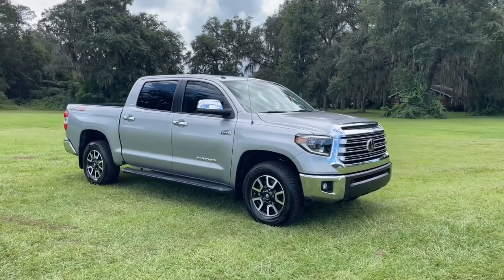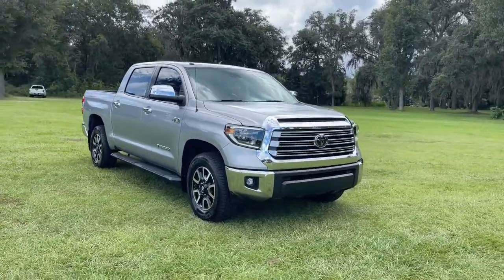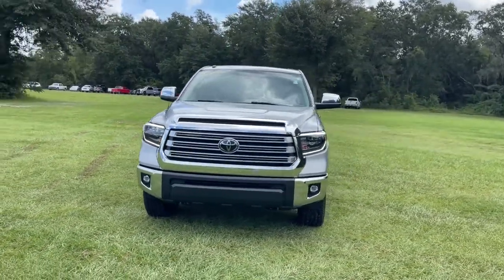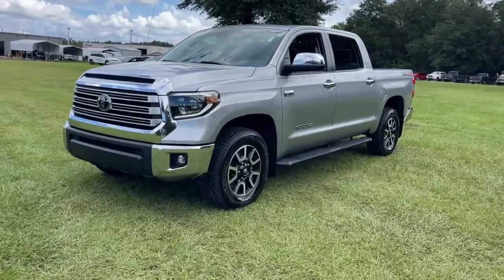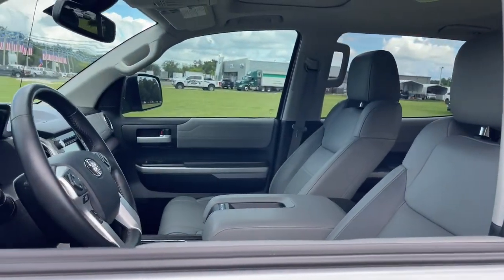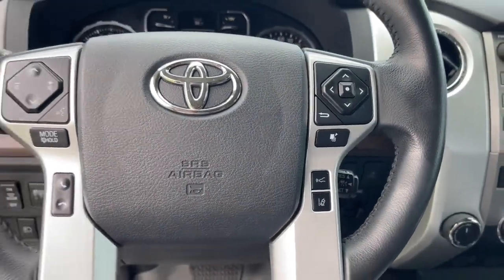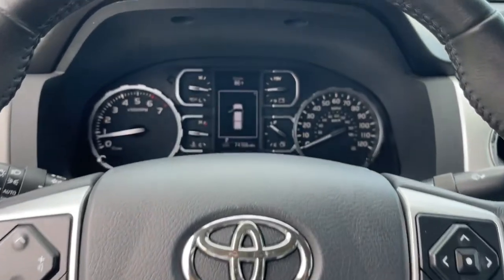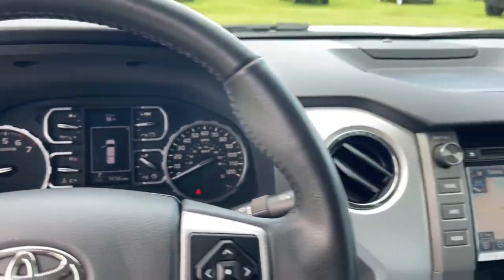2019 Toyota Tundra Jacksonville, Orange Park, Gainesville, Ocala, Lake City, FL KX784614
Silver Sky Metallic Used 2019 Toyota Tundra available in Starke, Florida at Murray Ford Superstore. Servicing the Jacksonville, Orange Park, Gainesville, Ocala, Lake City, FL area.

13447 US Hwy 301 S

Recent Arrival! Silver Sky Metallic 2019 Toyota Tundra Limited ~~SHAZAM~~, *NO ACCIDENTS!*, *NAVIGATION*, *METICULOUSLY SERVICED & MAINTANED AND IT SHOWS!!*, ~MARKET VALUE PRICING (MVP) WE SHOP THE MARKET DAILY TO MAXIMIZE YOUR SAVINGS~, ~BLUETOOTH WIRELESS CONNECTION~, *KEYLESS ENTRY*, *FULL POWER WINDOWS, LOCKS, & MIRRORS*, *HURRY!! THIS ONE WON'T LAST LONG*, ~BACK UP CAMERA~, *CRUISE CONTROL*, ~LOCAL TRADE IN~, *TRAILER HITCH*, ~RUNNING BOARDS~, *STEERING WHEEL CONTROLS*, 4WD, Black w/Fabric Seat Trim, Alloy wheels, Auto High-beam Headlights, Brake assist, Compass, Delay-off headlights, Electronic Stability Control, Exterior Parking Camera Rear, Front fog lights, Fully automatic headlights, Navigation System, Power Tilt & Slide Moonroof w/Sliding Sunshade.brbrMurray Ford Superstore one of the premier Truck and automotive outlets in Florida. Comes with our exclusive Market Value Pricing (MVP) there is not another one in North Florida with a lower price, lower miles and with this equipment. $AVE thousands versus new and avoid the new vehicle depreciation hit.brbrbrAwards:br  * 2019 KBB.com Best Resale Value Awards   * 2019 KBB.com Brand Image Awards All vehicles will have a $899.00 dealer fee added to the total sale price (excludes A,Z,D, and X plan customers). Taxes, tag, and title fees will be added to all vehicles in accordance with state laws of customers registering address.